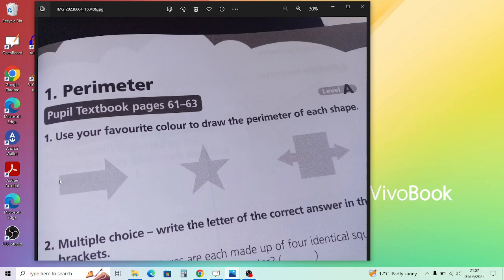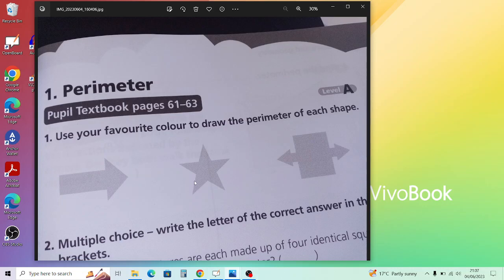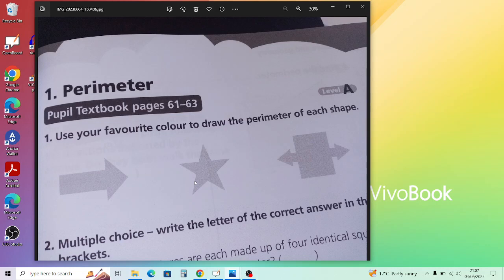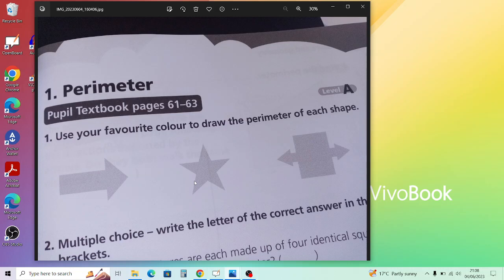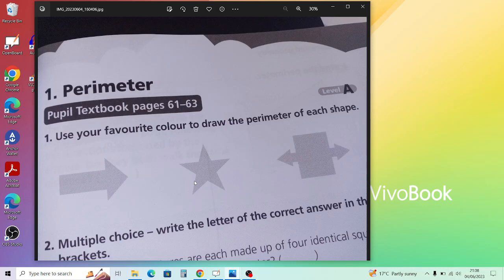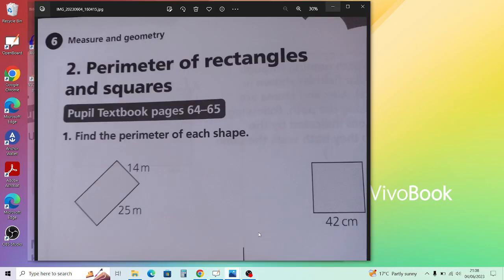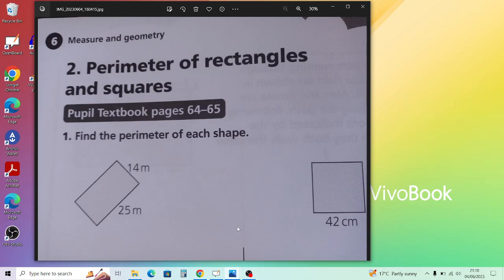Real Shanghai Mathematics Year 3 Book 3.2 Unit 6: Measure and geometry